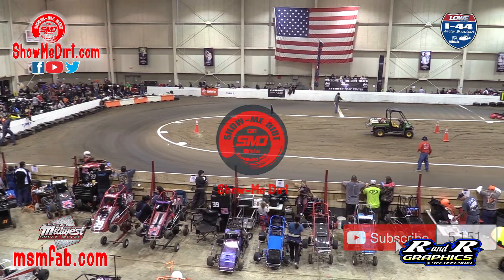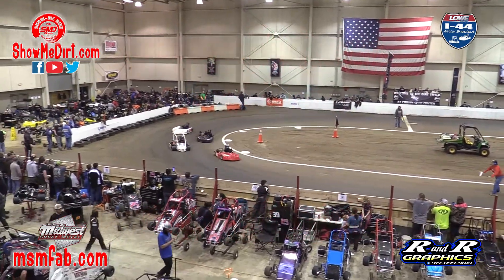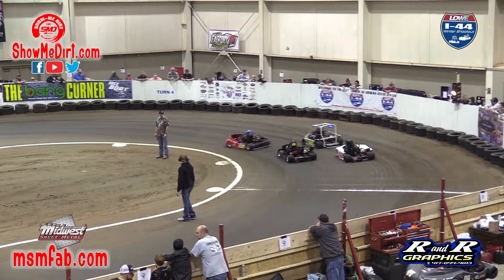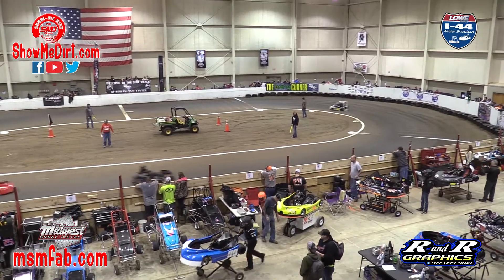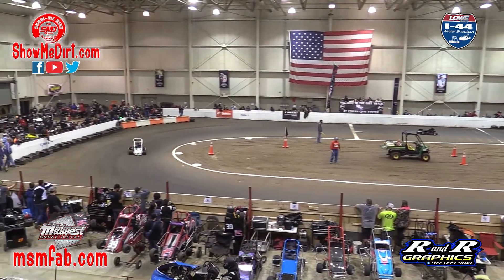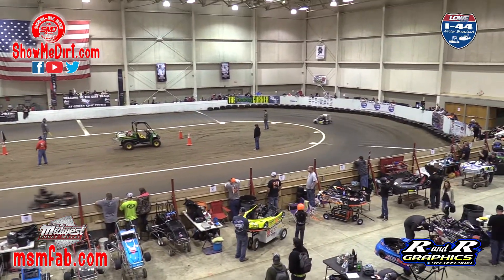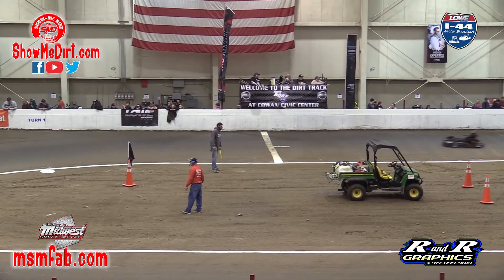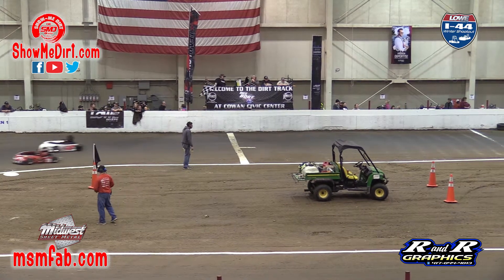Rookie Flat Kart Round 1 Heat Races Lowe Boats I-44 Winter Shootout 01-10-2020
2020 - Lowe Boats I-44 Winter Shootout
1/10/2020 Cowan Civic Center - Lebanon, MO
1/11/2020 Cowan Civic Center - Lebanon, MO
@Midwest Sheet Metal
ShowMeDirt.com
Don't forget if you need that Show-Me Dirt Shirt or hoodie merch.ShowMeDirt.com

Need something from Amazon?? Use this link every time you go there and we received a % of your order. Amazon.ShowMeDirt.com

Who needs some photos of your favorite drivers???
Check out Photos.ShowMeDirt.com

Need something recorder are the rights to any of our photos or video??
IMCA Modifieds, Malvern bank cash money late model series
stock car racing, imca tv, wheatland mo Lucas oil speedway, Twister Alley, Monett Motor Speedway, dirt late model, auto racing, modified, dirt car racing
dirt track racing near me, Lebanon Midway Speedway, usra modifieds, usra, u.s. legend cars international pure stock dirt track racing, midwest modified, legends, in-car camera racing, IMCA